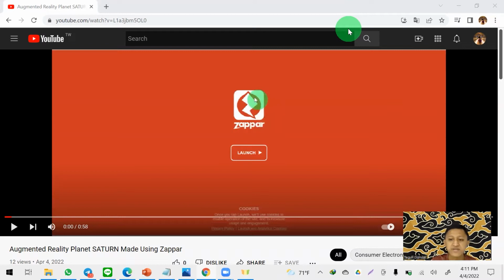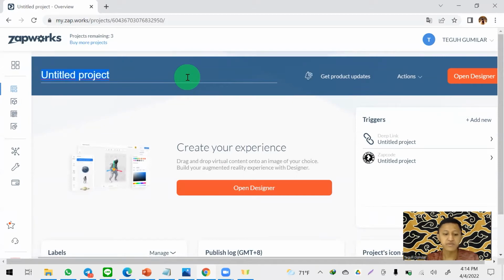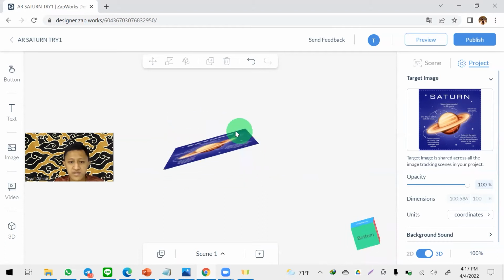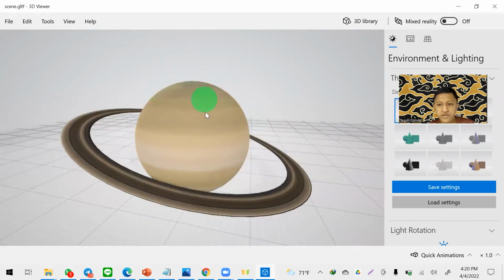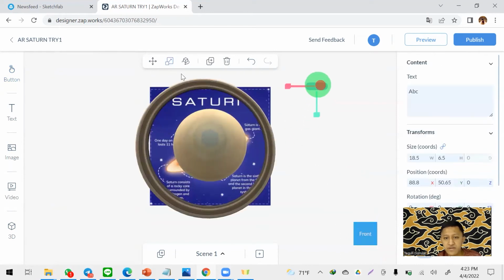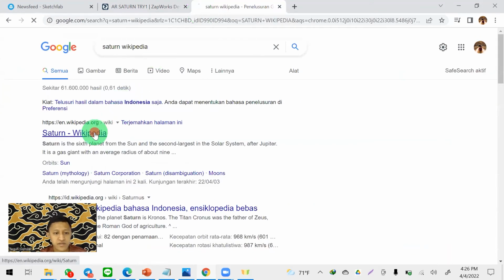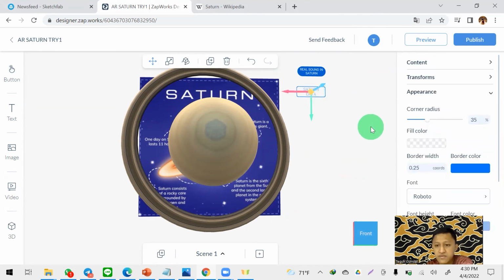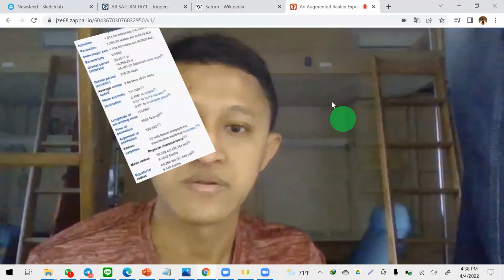CREATING AUGMENTED REALITY AR 3D SATURN USING ZAPPAR